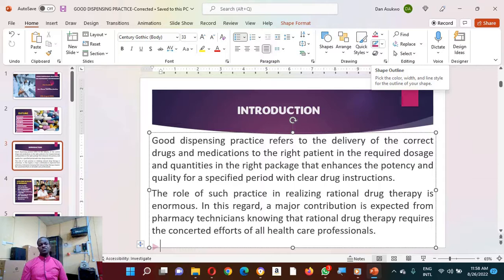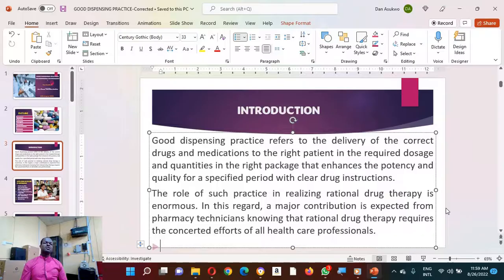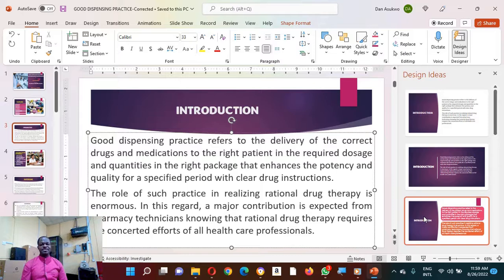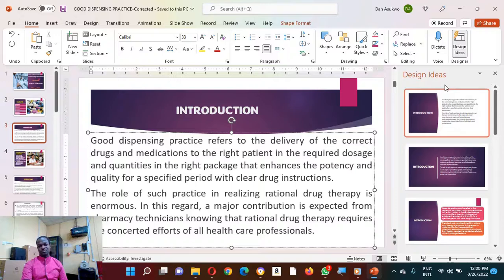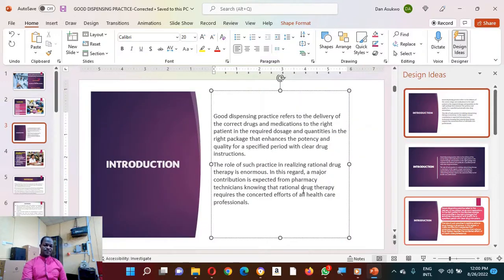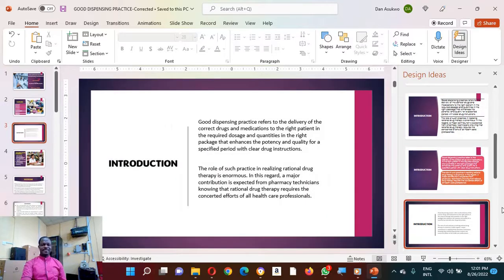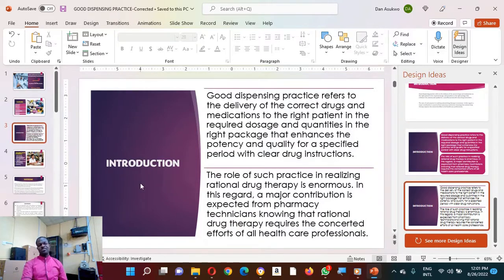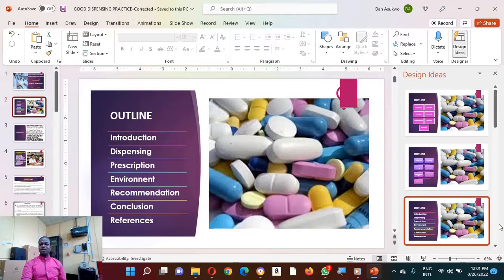HOW TO USE DESIGN IDEAS IN POWERPOINT 365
You can find the Design Ideas feature in the “Designer” section of the “Design” tab on the ribbon of your PowerPoint presentation which is under File Menu Bar. Simply select a slide and click on the “Design Ideas” button to get suggestions to improve the aesthetics of that slide

1.Rely on Premium Templates. It’s often said that there's no reason to reinvent the …
2.Use Design Ideas in PowerPoint. PowerPoint itself can deliver design ideas right …
3.Review Top Slide Decks From Experts. Whether...

Are you staring at that blank PowerPoint slide? Unable to decide which PowerPoint slide design is the best to make your presentation pop? The longer you look at that computer screen, the harder it seems to get PowerPoint design ideas, not easier. We’ve all been there.
You have your content ready. What you need now is a way to present this content in a way that leaves your audience impressed. Indeed, you don’t want your audience to feel bored when you present your ideas.